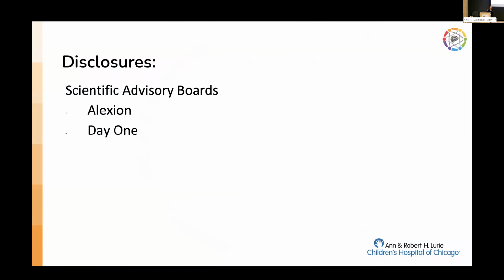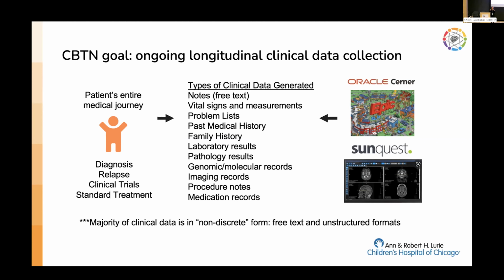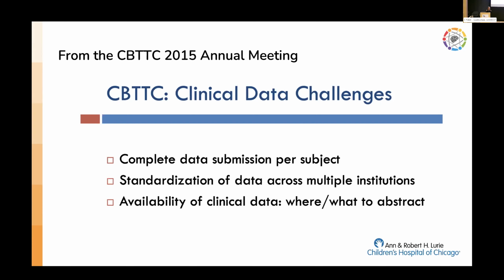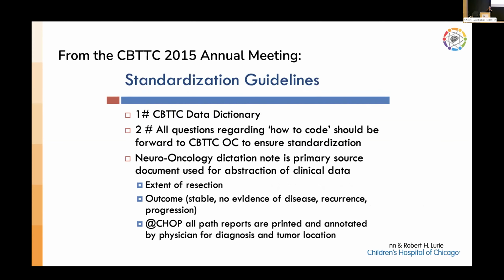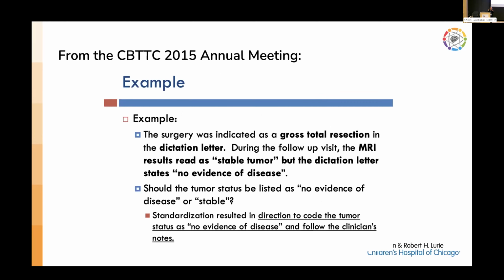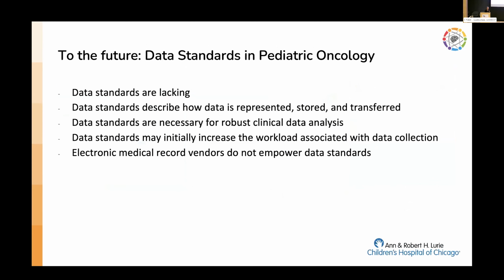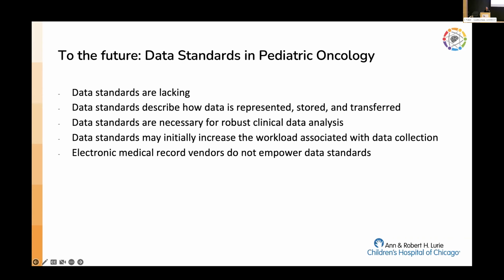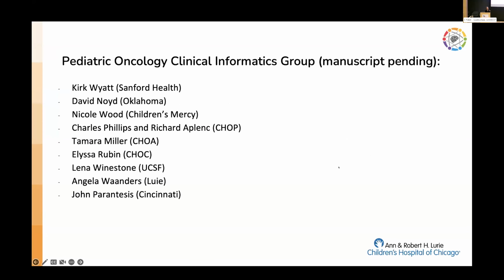Angela Waanders: Why is Clinical Data So Difficult to Capture?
Angela Waanders, Director of Precision Medicine Oncology at Ann & Robert H. Lurie Children's Hospital of Chicago, and former CBTN Executive Board Chair, outlines the challenges and considerations of collecting and empowering clinical data.